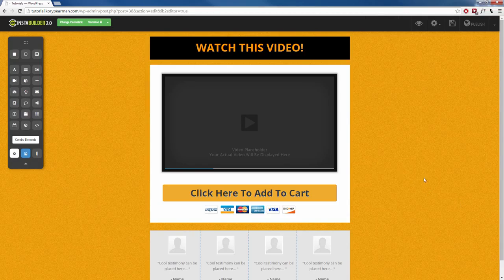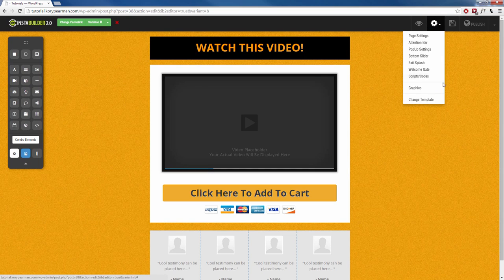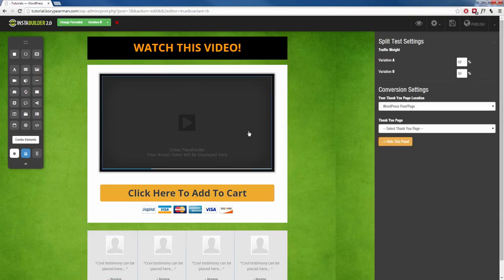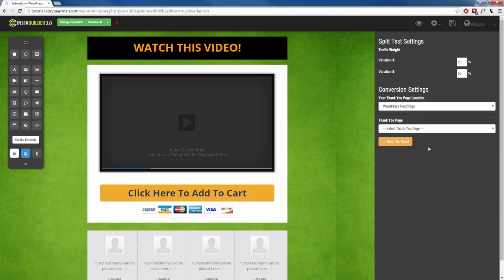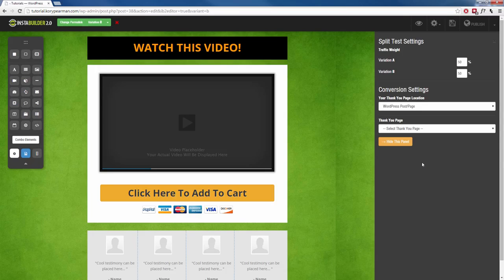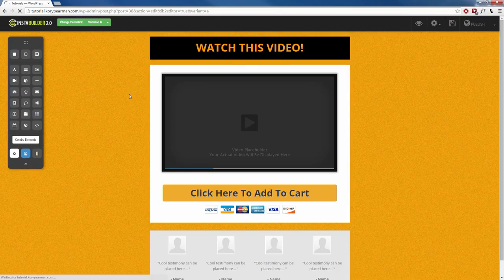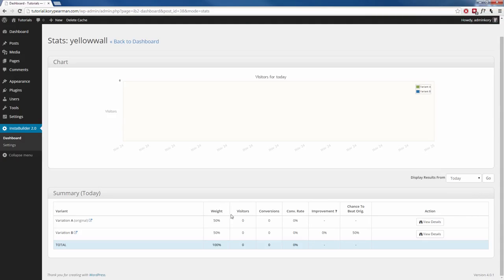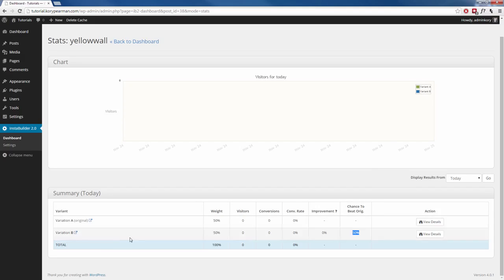InstaBuilder 2.0 Tutorial 18 How To Split Test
InstaBuilder 2.0
InstaBuilder 2.0 Review
InstaBuilder 2.0 Tutorial
Get InstaBuilder 2.0